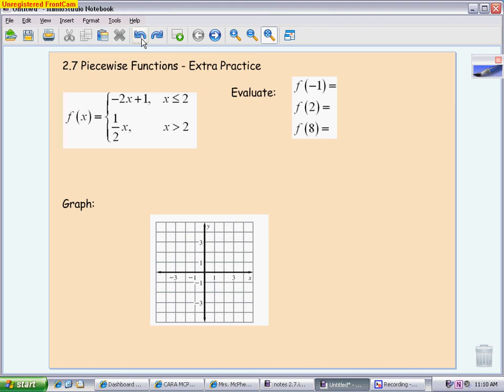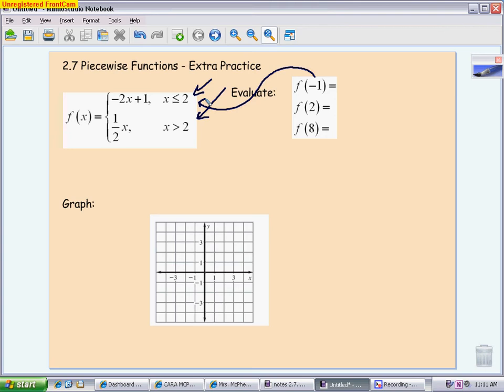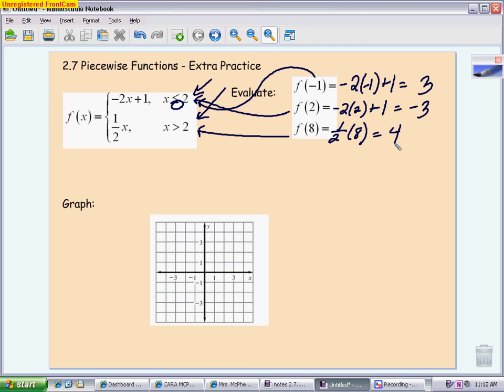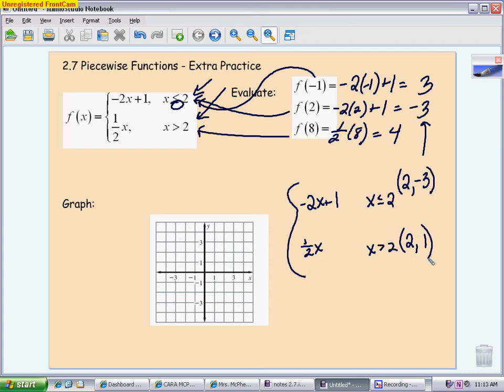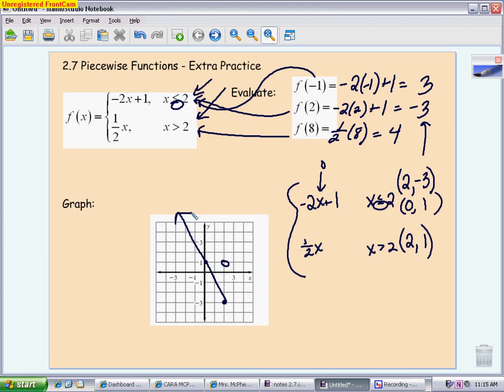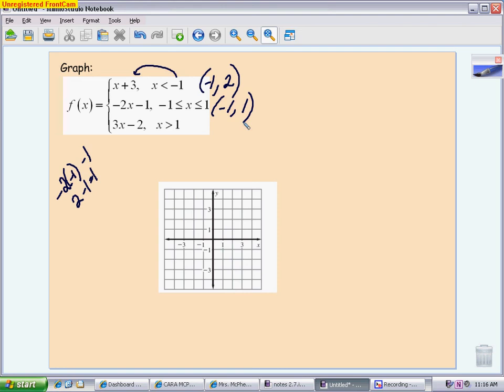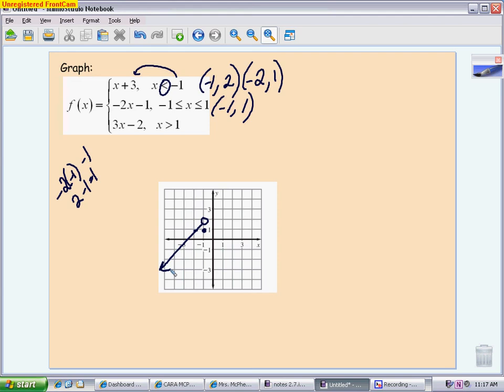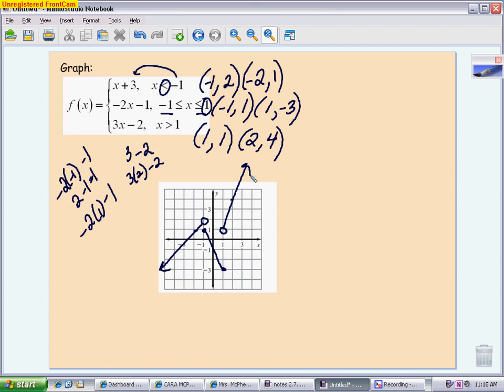Chapter 2 Review: Piecewise Functions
Reviews section 2.7 which discusses how to evaluate and graph piecewise functions.